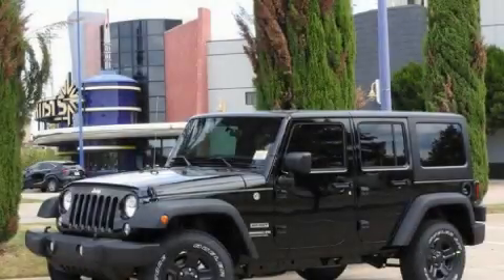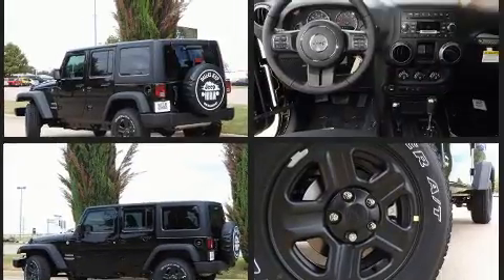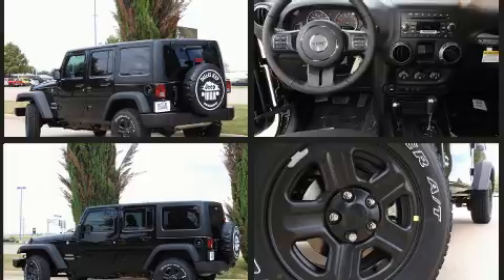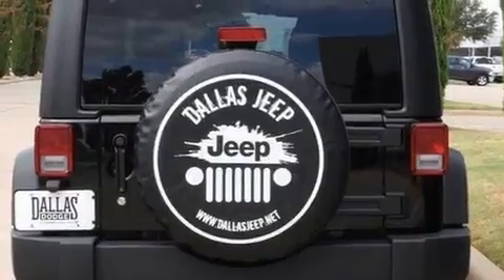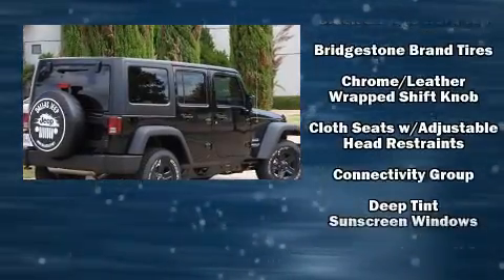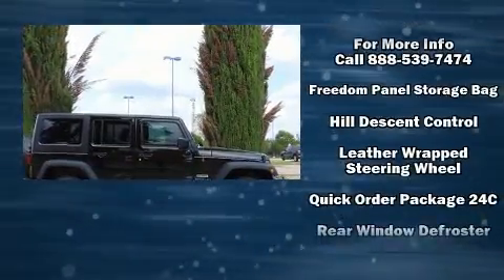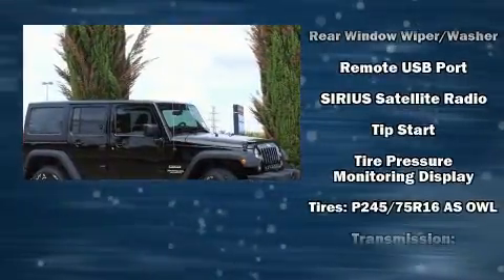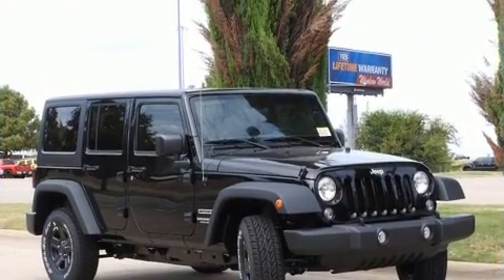2017 Jeep Wrangler Unlimited Sport 4x4 in Dallas, TX 75238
You can expect a lot from the 2017 Jeep Wrangler Unlimited. It features an automatic transmission, 4-wheel drive, and a refined 6 cylinder engine. This model accommodates 5 passengers comfortably, and provides features such as: a rear window wiper, a leather steering wheel, a trip computer, air conditioning, front fog lights, skid plates, and a split folding rear seat. Jeep ensures the safety and security of its passengers with equipment such as: dual front impact airbags with occupant sensing airbag, integrated roll-over protection, traction control, brake assist, ignition disabling, and 4 wheel disc brakes with ABS. For added security, dynamic Stability Control supplements the drivetrain. We pride ourselves in the quality that we offer on all of our vehicles. Please don't hesitate to give us a call.